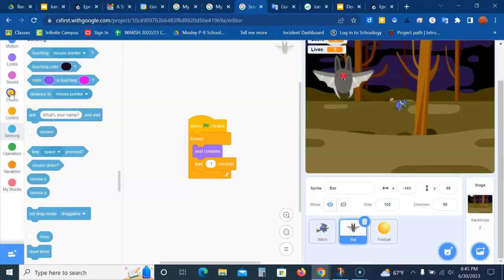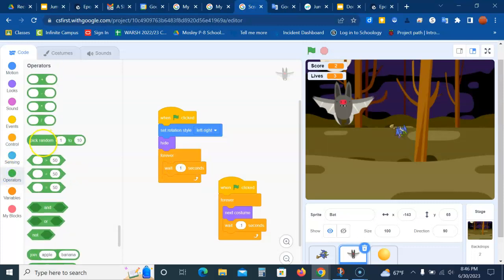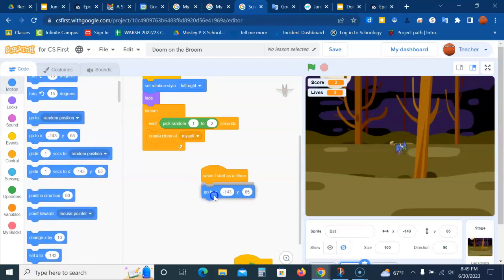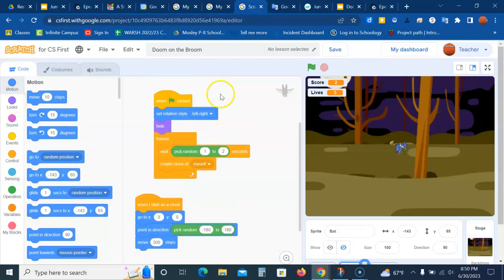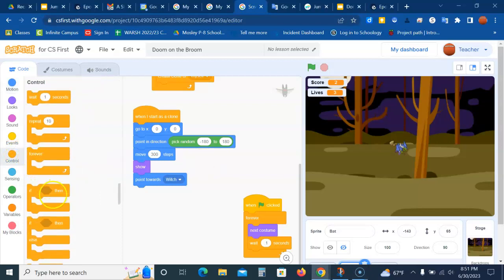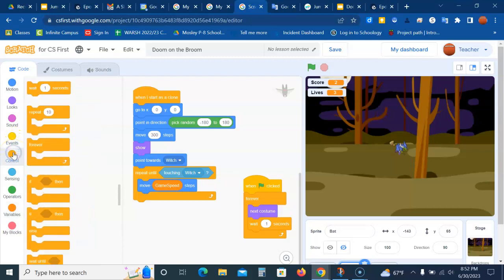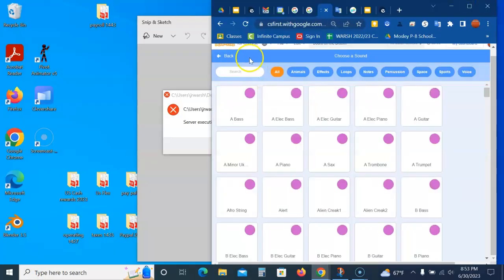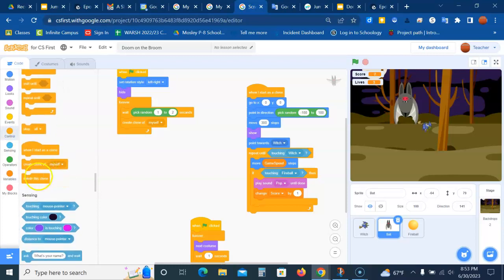Doom the Broom Bat Attack Part 1